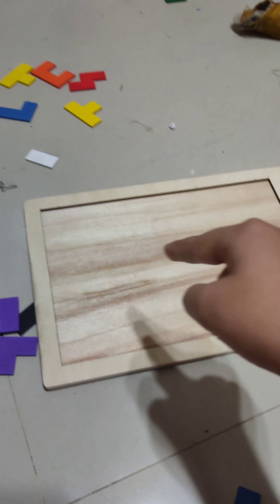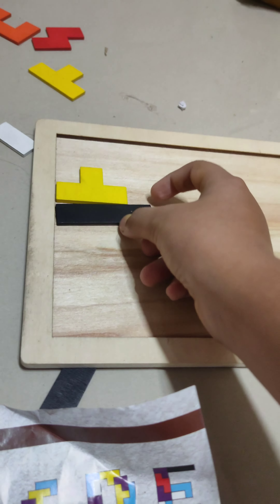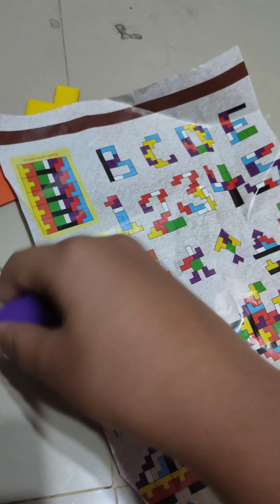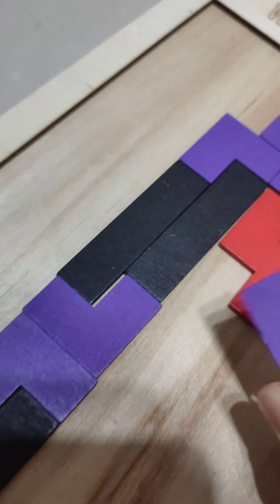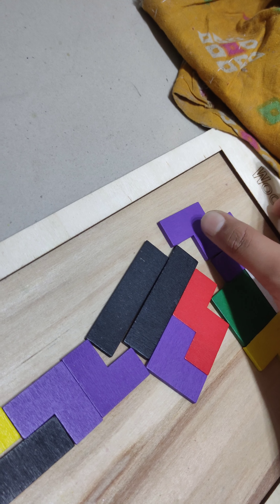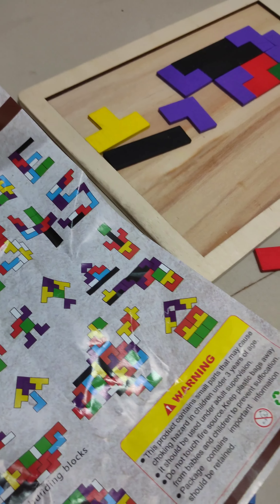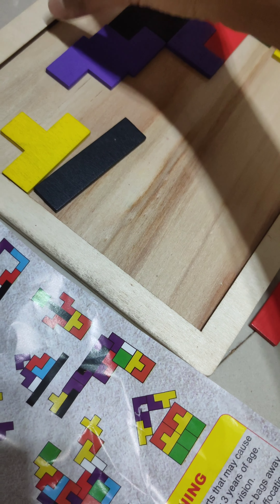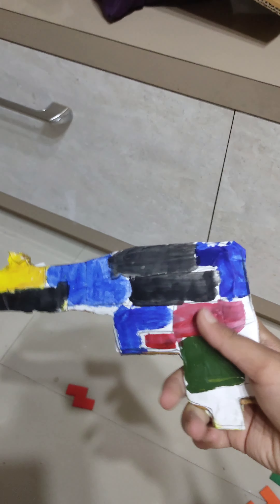Blocks game for kid's